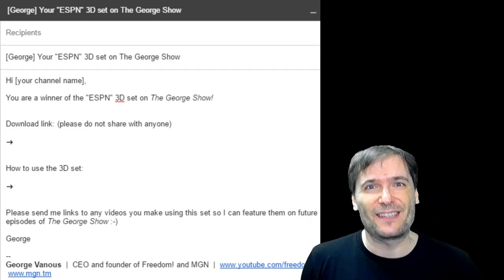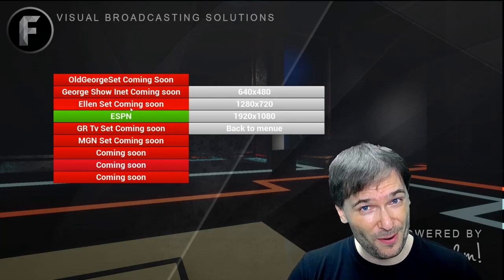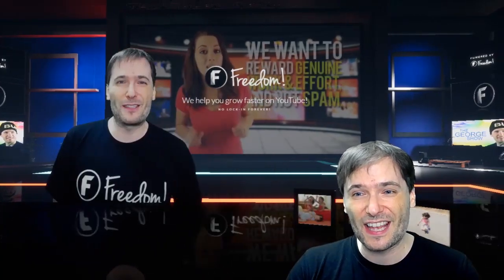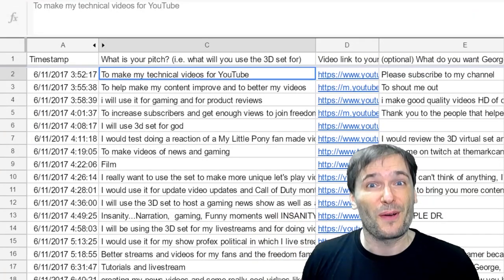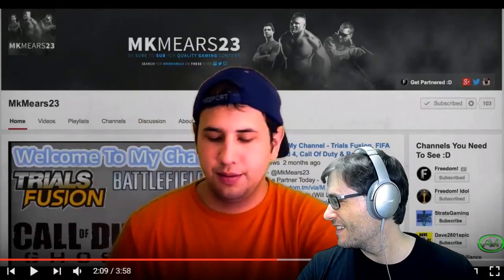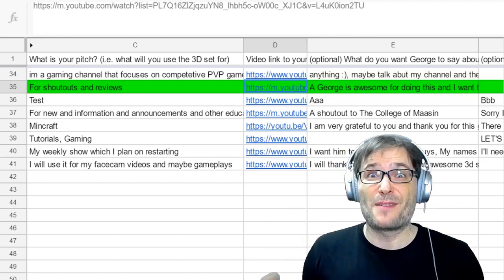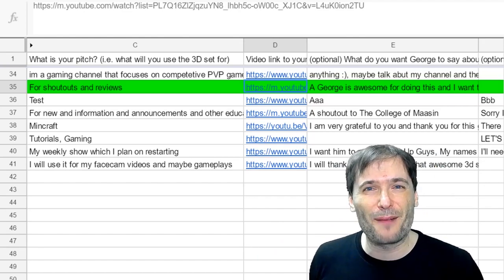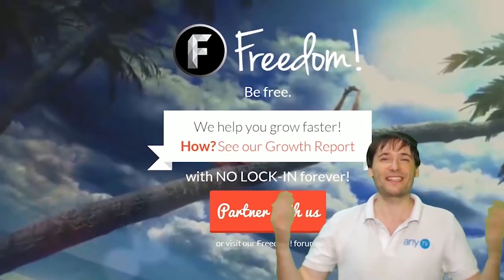★ Your first "ESPN" 3D set - How to use it!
George will pick at least five deserving winners to get the "ESPN" 3D set featured in this video.

Submit your best video to George - Get promoted!

▼ Video Factory

Video Factory is 100% free and safe to use for the Freedom! Family, even after you leave Freedom!

▼ Music Factory

Download Music Factory tracks, free for Freedom! Family ➜

Music Factory is 100% free and safe to use for the Freedom! Family, even after you leave Freedom!

▼ Links

▼ Heartbeat

▼ Freedom!

▼ Music

Just choose "Freedom!" when signing in to get all this for free:

1. Position Music and FiXT music, used in Call of Duty, NBA and Far Cry, is now for free to all Freedom! partners

3. AudioMicro 150,000+ catalog of music and sound effects licensed for free to all Freedom! partners for commercial purposes